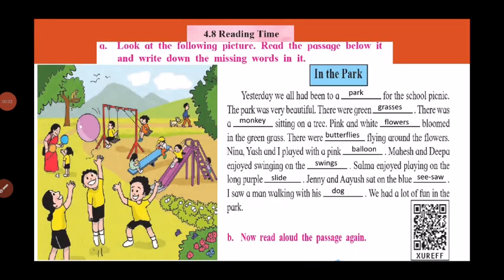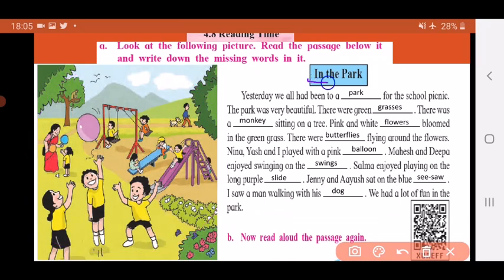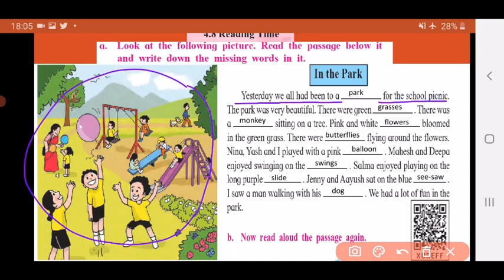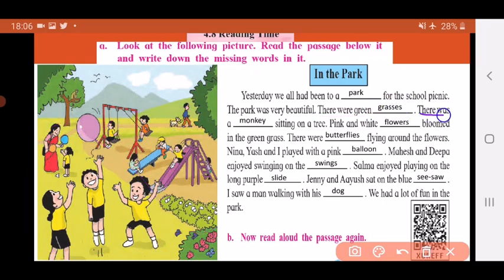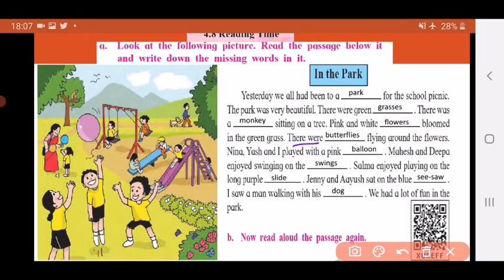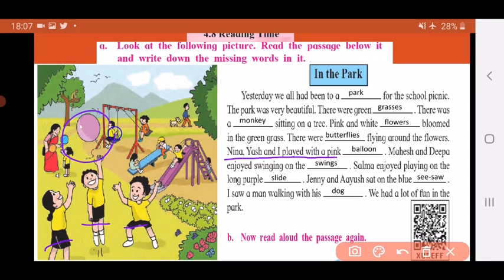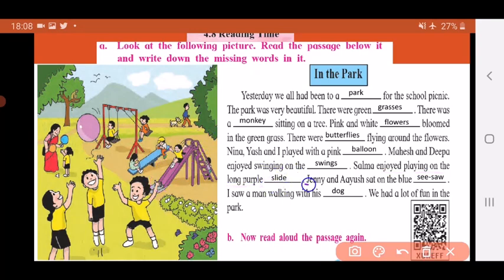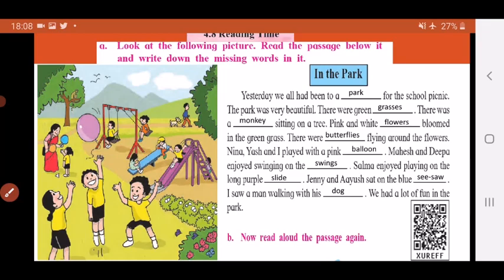Std II (Class 2) / Maharashtra Board / English / 4.8 Reading Time